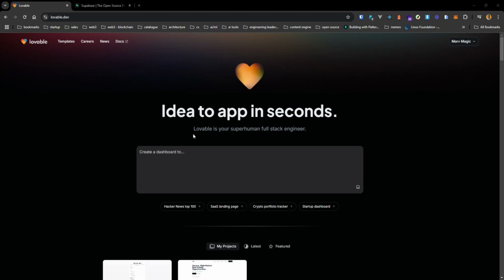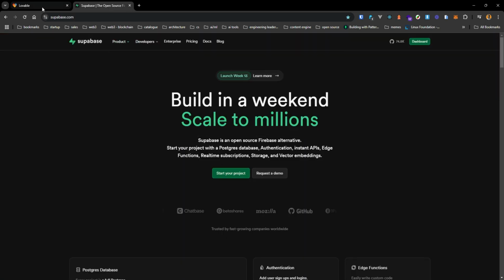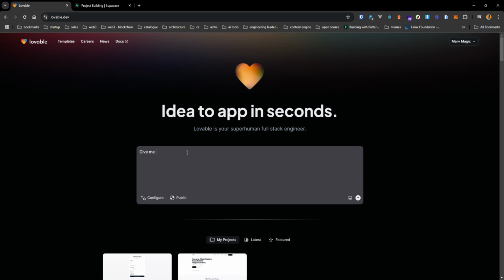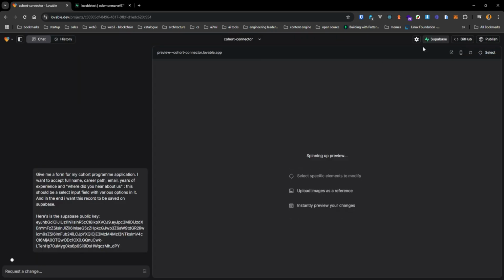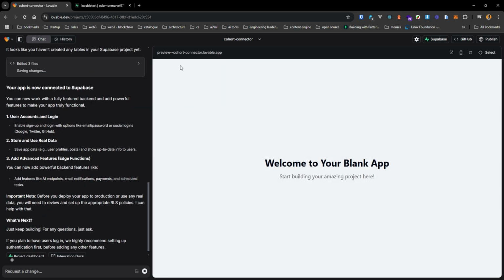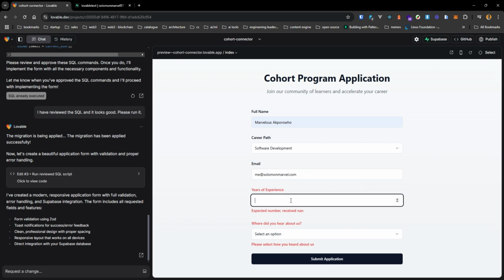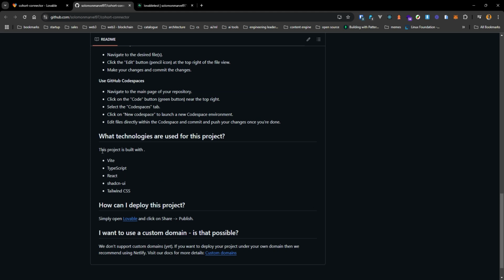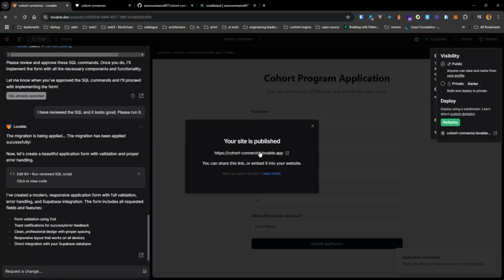Lovable AI Quick Demo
Lovable.dev is an AI-powered platform that helps users quickly create, iterate, and deploy software applications with minimal technical expertise. By acting as a "superhuman full-stack engineer," it transforms ideas into functional prototypes in seconds, allowing seamless refinement and deployment​.